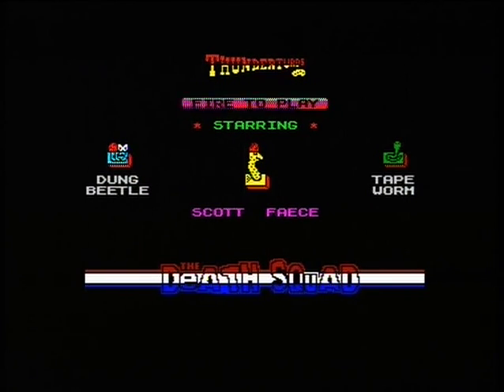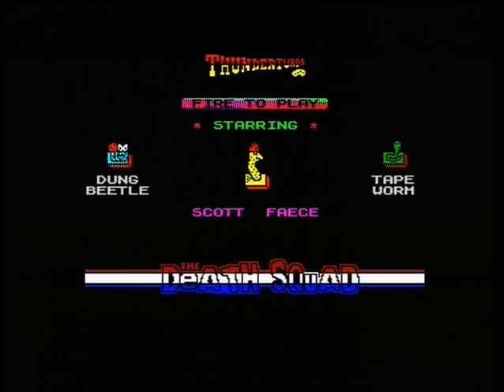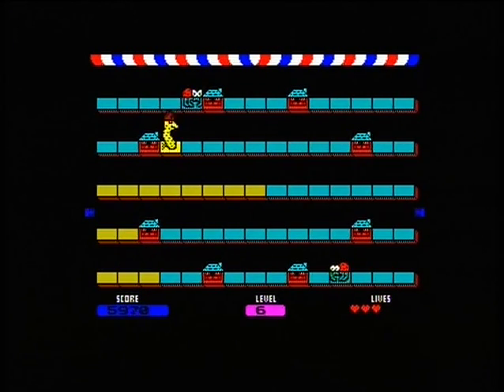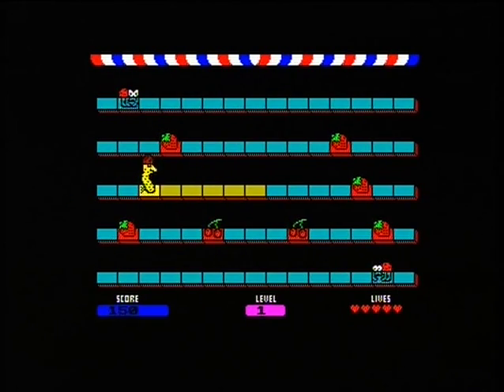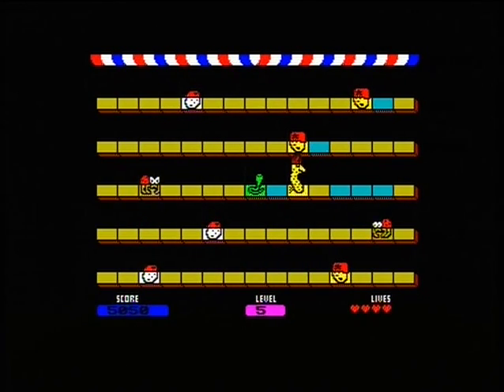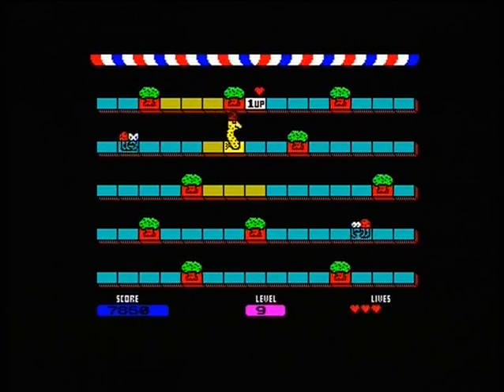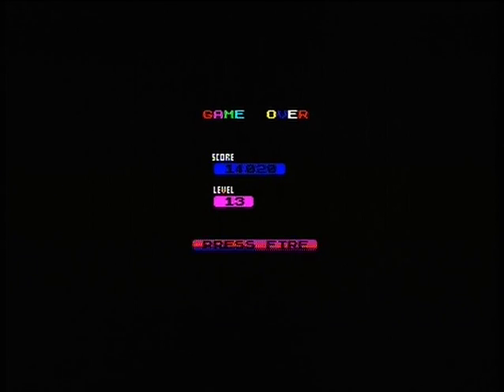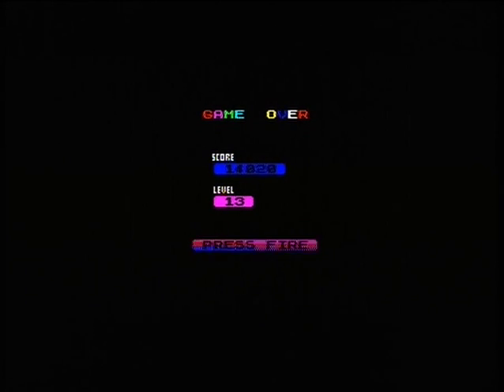LETS PLAY: THUNDERTURDS (ZX SPECTRUM - With Commentary)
Hi everyone and welcome to another "let's play" video, this time I bring you Thunderturds on the ZX Spectrum, I hope you enjoy it.